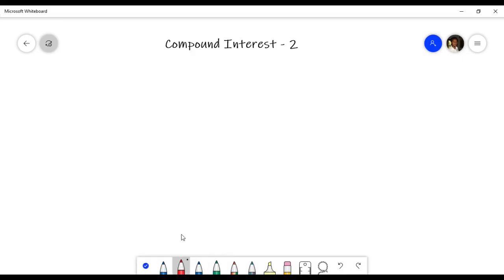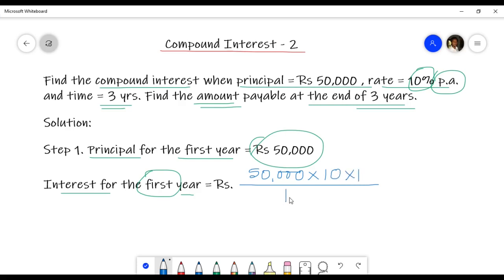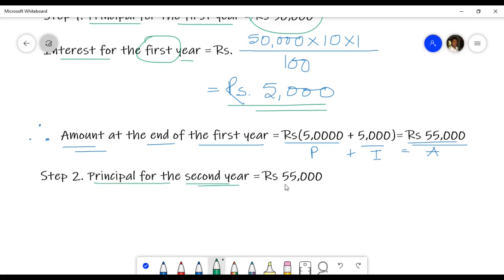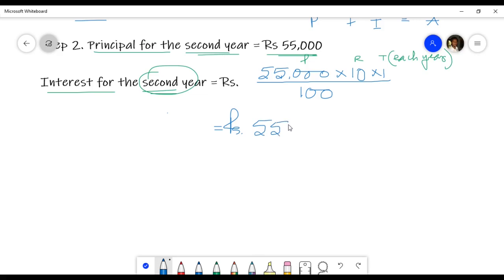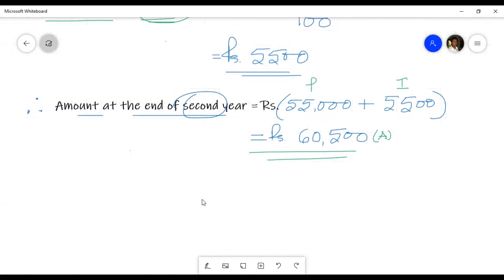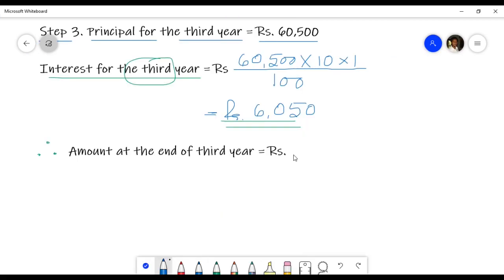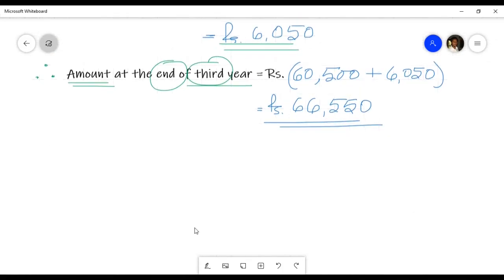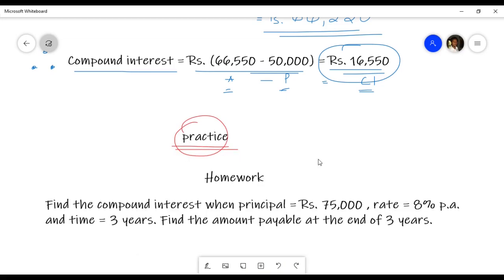Compound Interest - 2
Finding Compound Interest & Amount when time is in whole number of year.